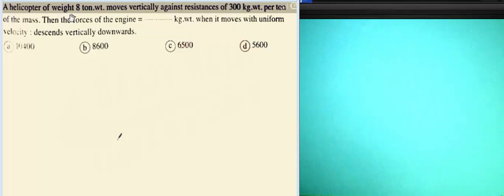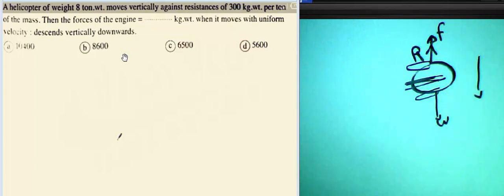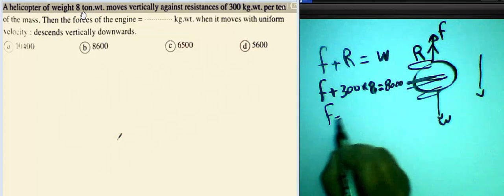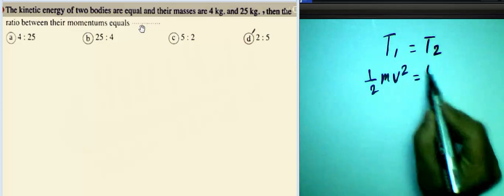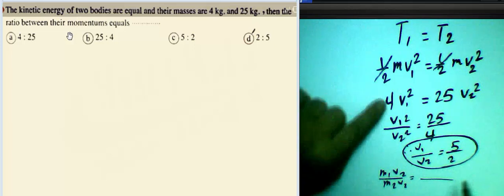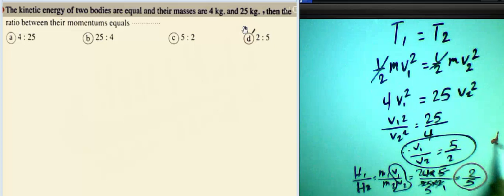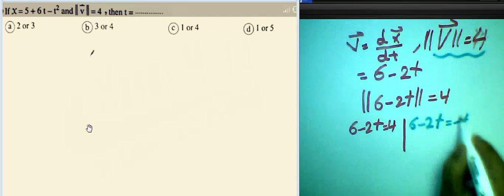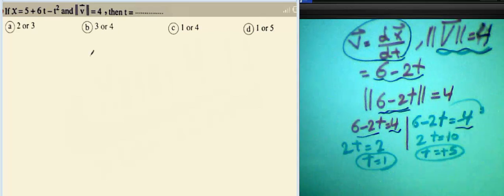حل كتاب بنك الاسئله امتحانات المعاصر اللغات الصف الثالث الثانوي ديناميكا ثانوي لغات مراجعه2023